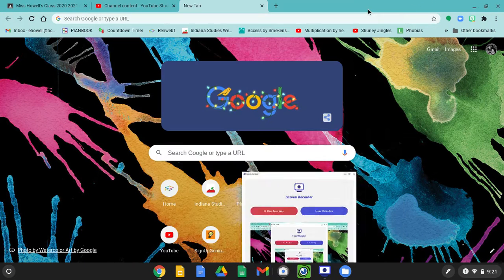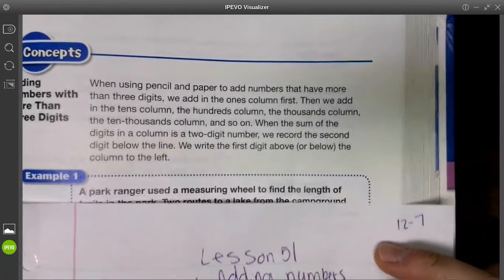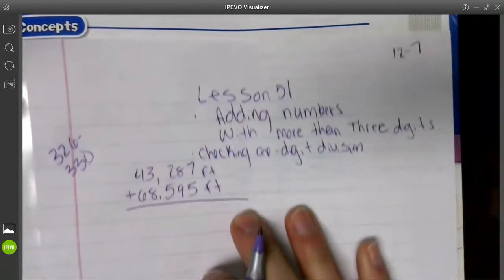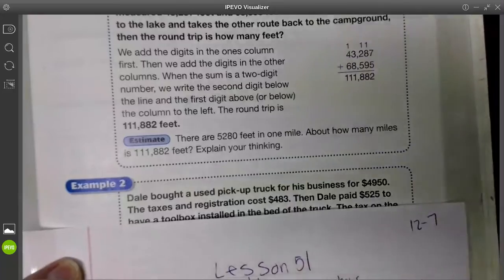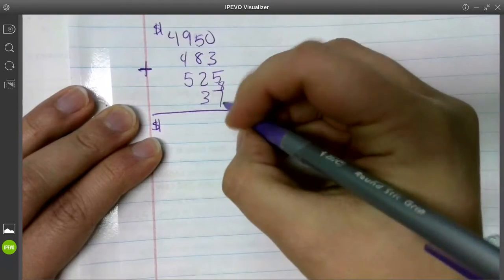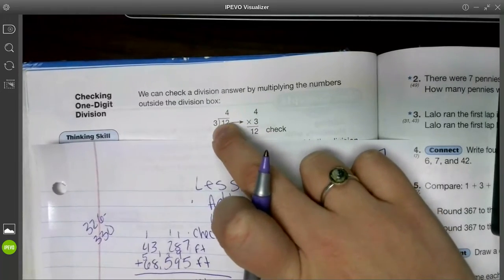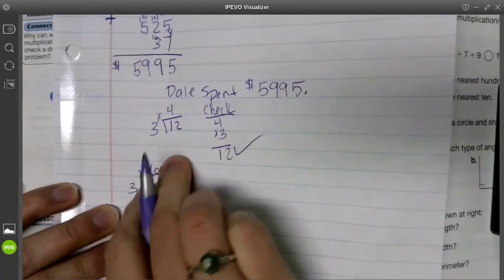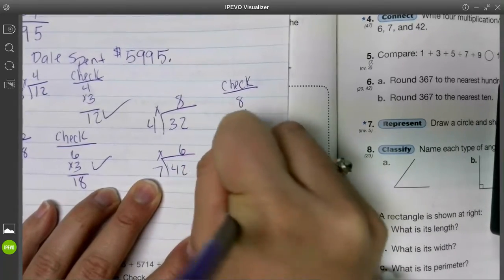Math Lesson 51